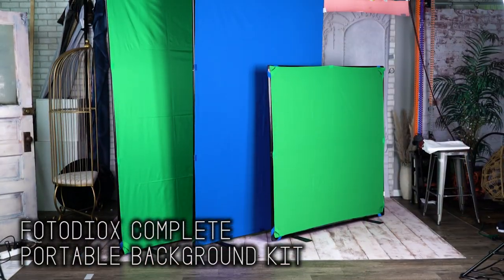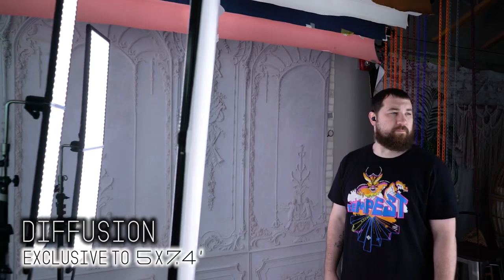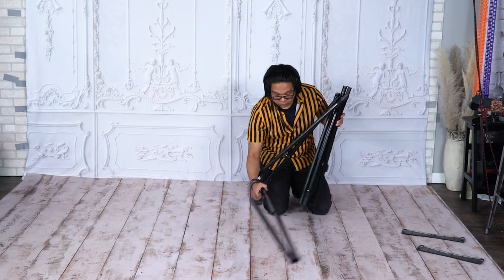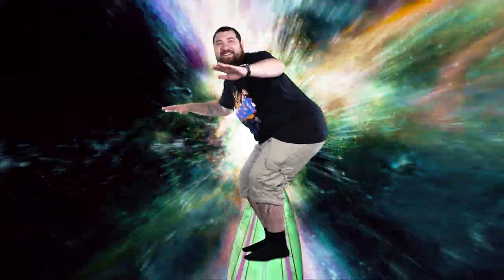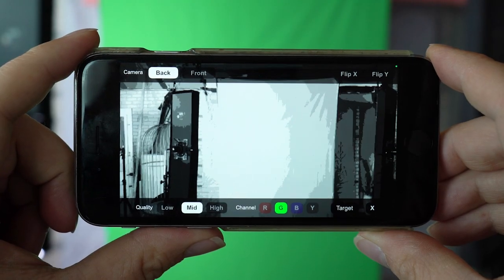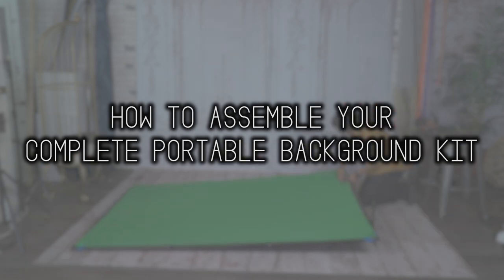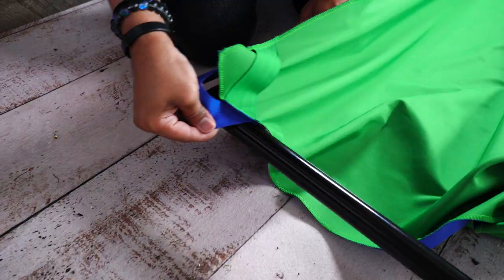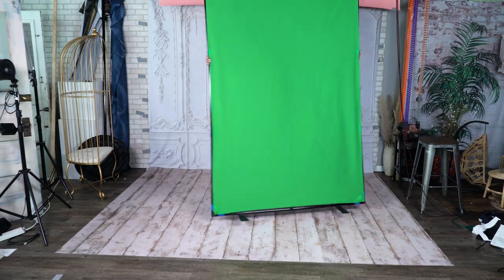Complete Portable Background Kit - Green/Blue, Black/White & Diffusion Backgrounds in Multiple Sizes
The Fotodiox Complete Portable Background Kit is fast and easy to assemble, with a buildable rigid frame that makes for a smoother background than traditional collapsible versions. It comes in three sizes: 5x5', 5x7.4' and 7.4x7.4', with multiple reversible background colors to choose from.

All three sizes come in an easy to key Green/Blue version, while the 5x7.4 size also comes in Black/White and Diffusion versions.